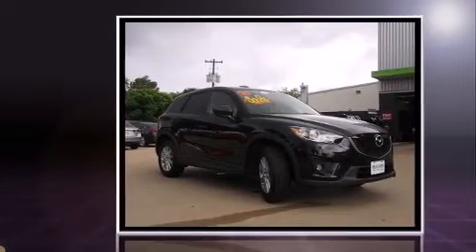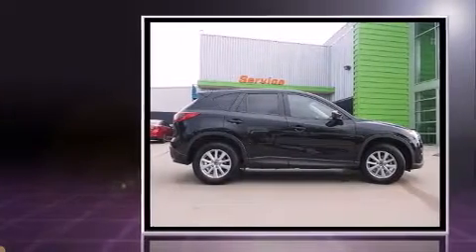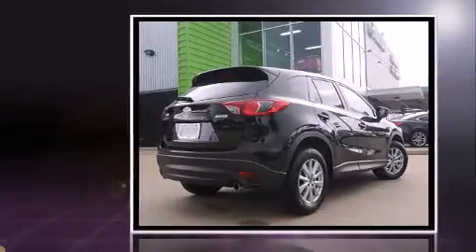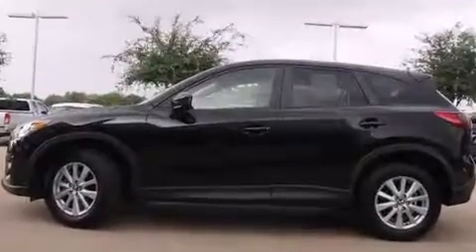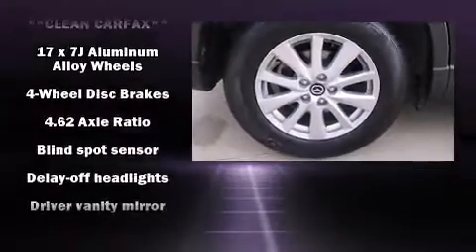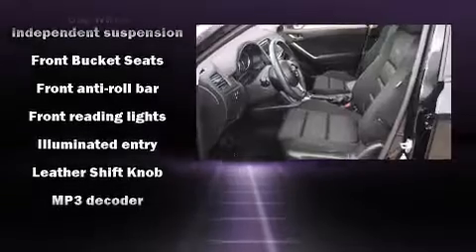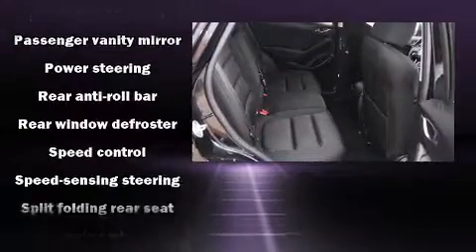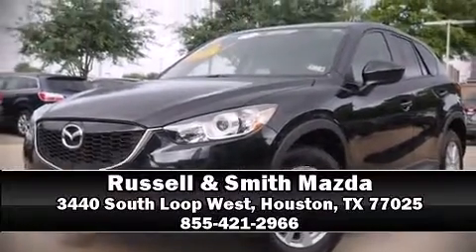2015 Mazda Mazda CX-5 Touring in Houston, TX 77025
With less than 20,000 miles on the odometer, this 4 door sport utility vehicle prioritizes comfort, safety and convenience. It features a front-wheel-drive platform, an automatic transmission, and a 2.5 liter 4 cylinder engine. Mazda prioritized comfort and style by including: a rear window wiper, 1-touch window functionality, tilt steering wheel, turn signal indicator mirrors, remote keyless entry, an overhead console, and a blind spot monitoring system. Mazda ensures the safety and security of its passengers with equipment such as: head curtain airbags, front SIDE impact airbags, traction control, brake assist, ignition disabling, and 4 wheel disc brakes with ABS. Various mechanical systems are monitored by electronic stability control, keeping you on your intended path. This vehicle has achieved Certified Pre-Owned status, by passing a comprehensive certification process, including a rigorous 150 point inspection! You will have a pleasant shopping experience that is fun, informative, and never high pressured. Please don't hesitate to give us a call.